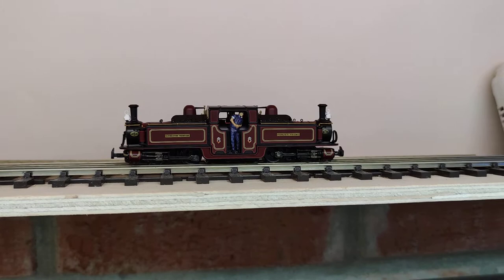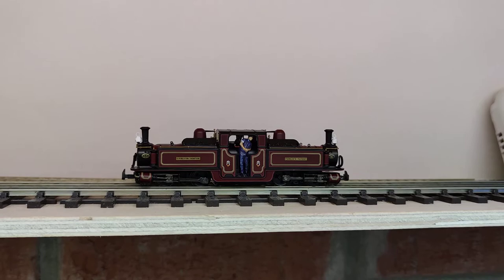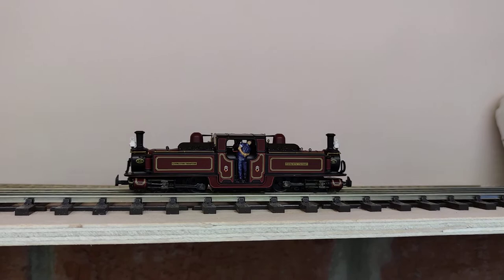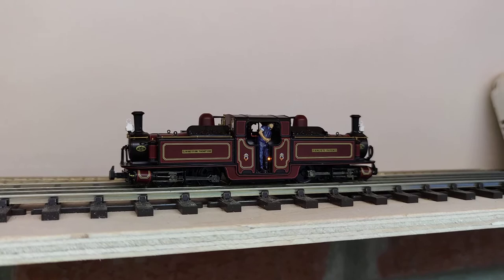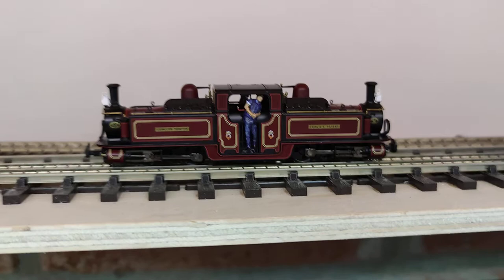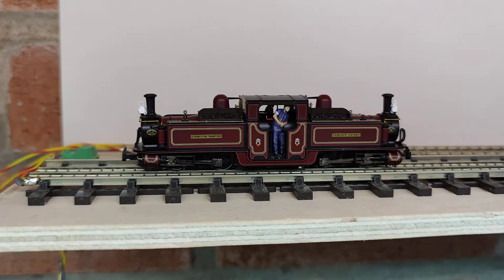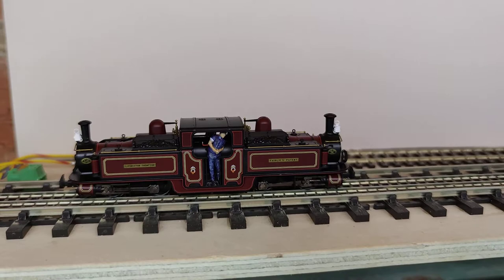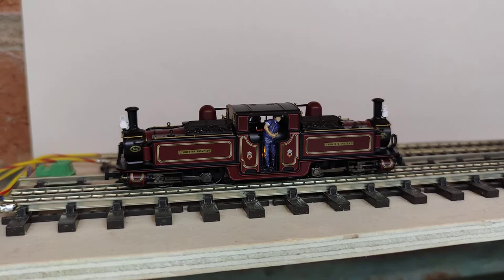Bachmann double Fairlie Livingston Thompson DCC sound + extras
this loco has been completely pulled apart, the factory speaker and PCB have been removed making room for a large speaker, the decoder Zimo MX649 has been hardwired into the model inside one of the water tank, the stay alive has also been fitted in the water tank at the opposite end. small PCBs with resistors on the other side of the tank for the led lighting, which you have 2 lamps one at each end and 2 firebox glows. fabulous model. crew and lamps come from modelu. very tricky install but very happy with the outcome now on to Earl of Merioneth for my 2nd one, I'm sure these 2 are going to be some very unique locos. John JMC